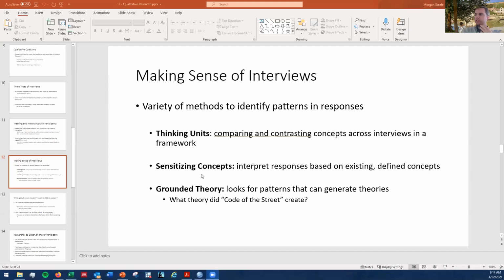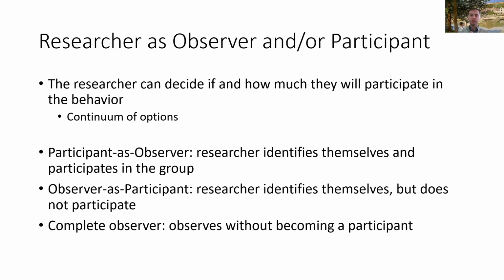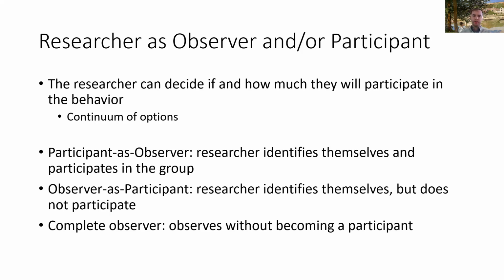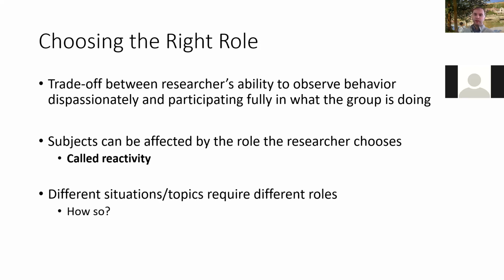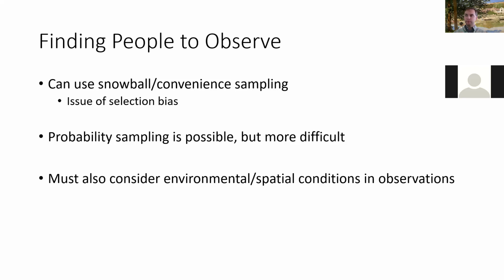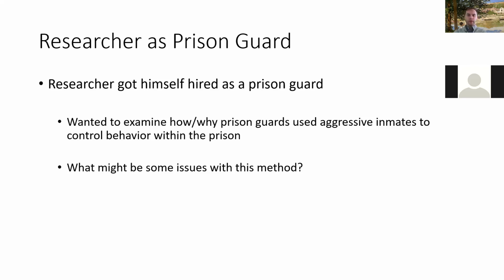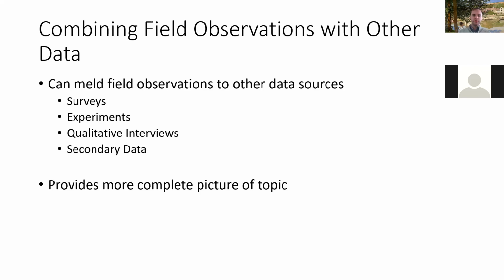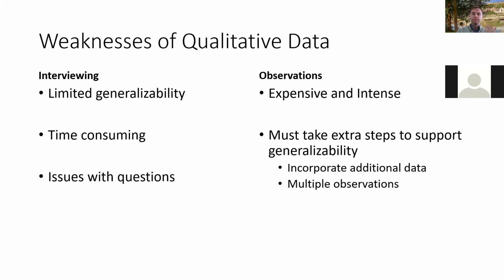Week 13: Qualitative Methods pt 2